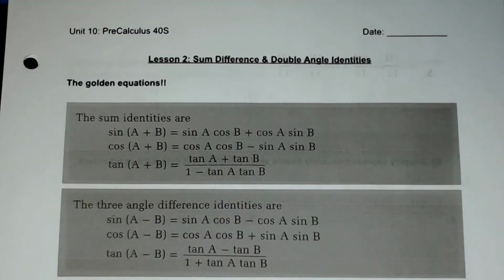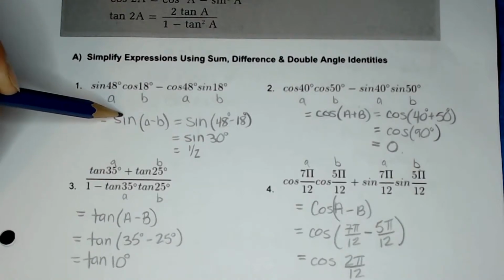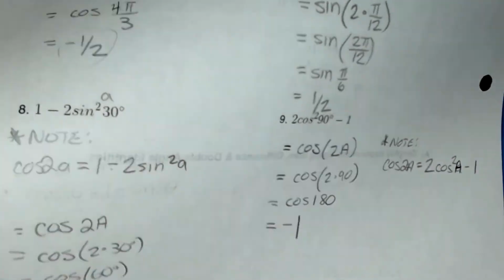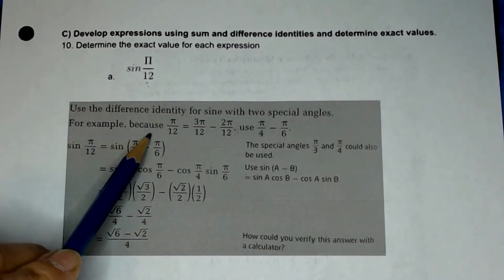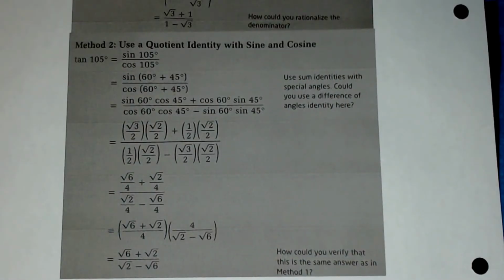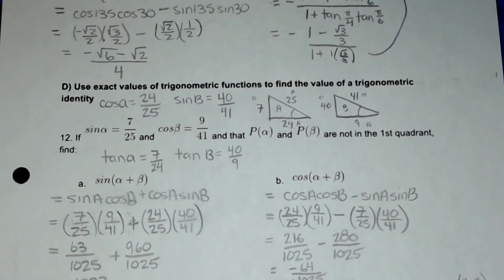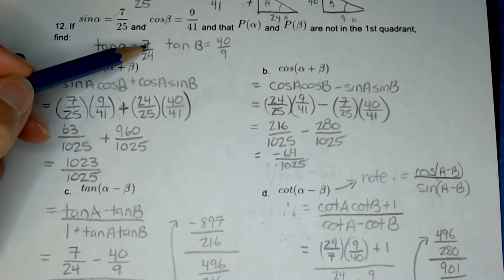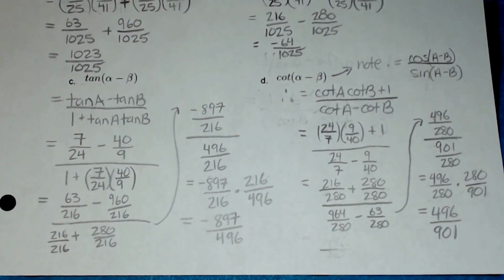Unit 10 - Lesson 2 - Sum Difference & Double Angle Identites